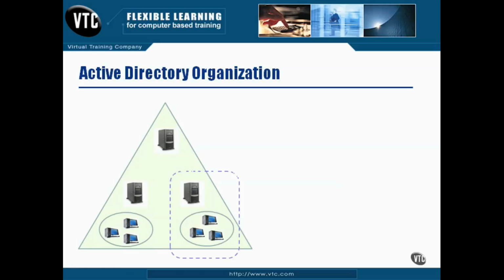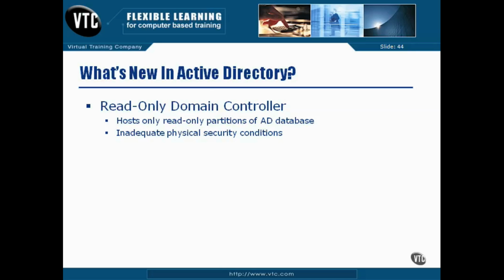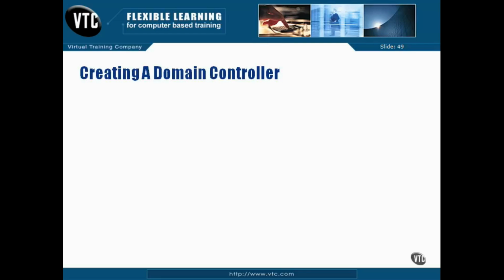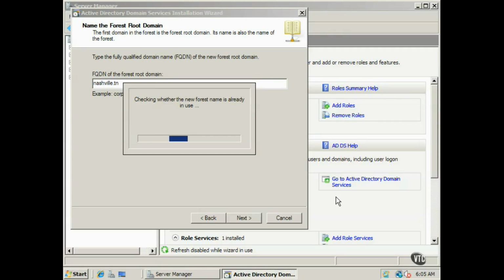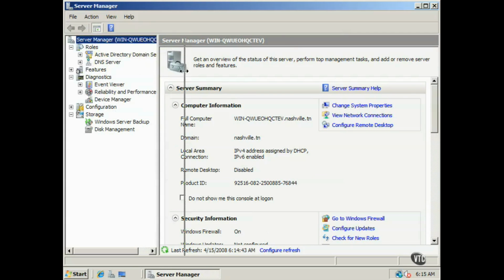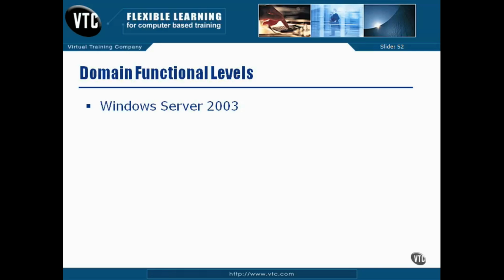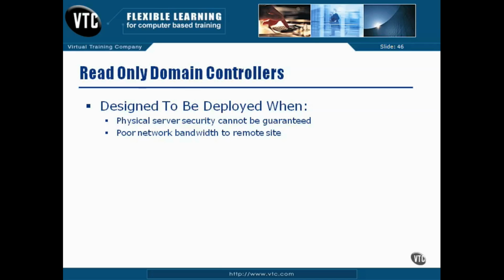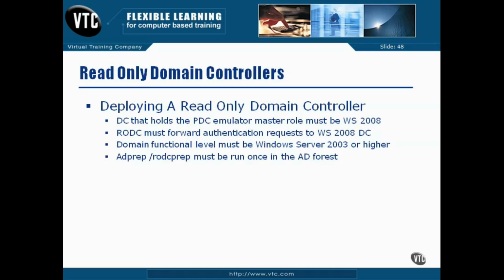active directory in windows server 2008 HD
. Windows server 2008 HD.